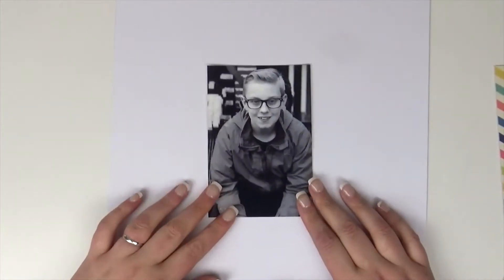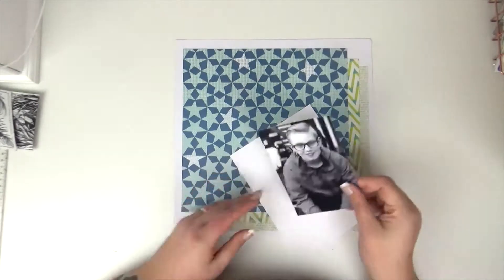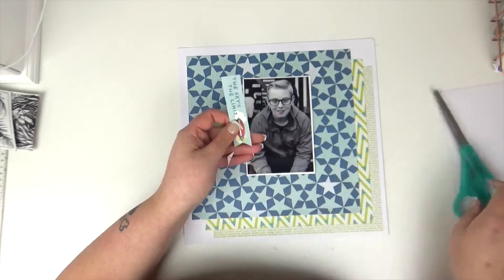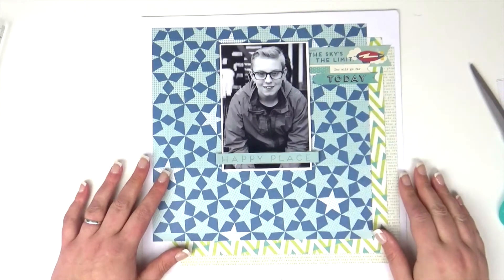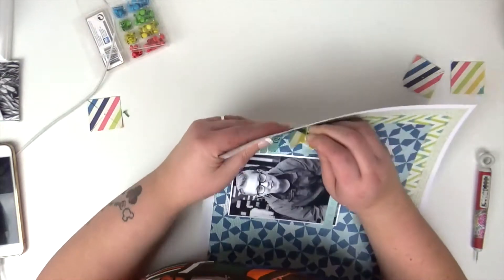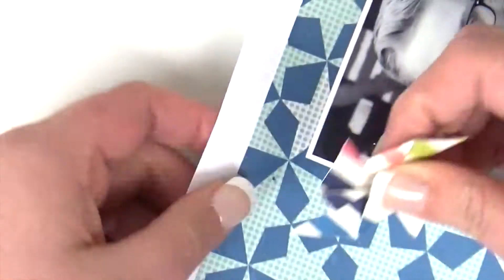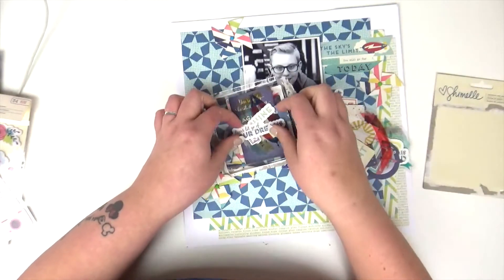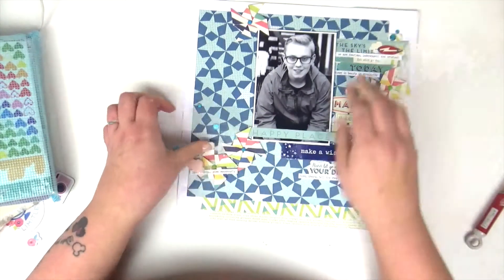Make a Wish | Scrapbook Process Video | UKScrapAddicts | ScrappyNerdUK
Be sure to head over to UKScrapaddicts too!!